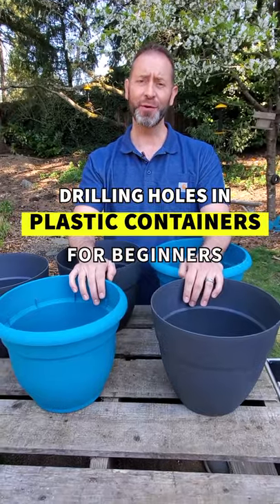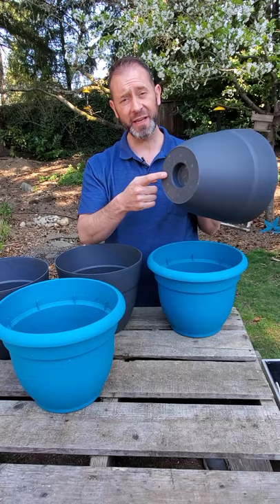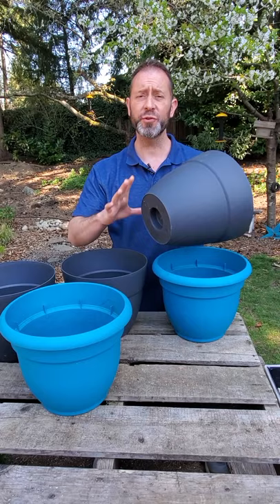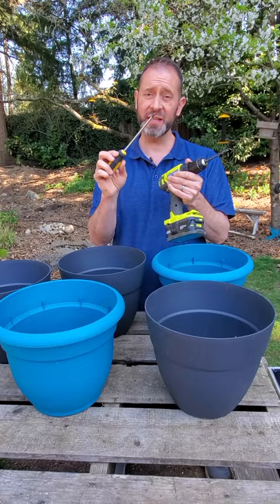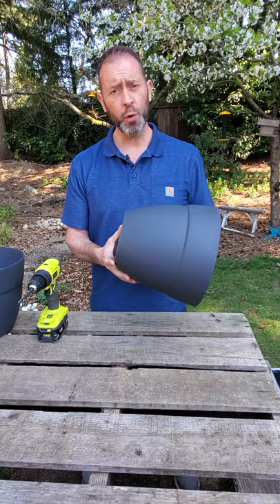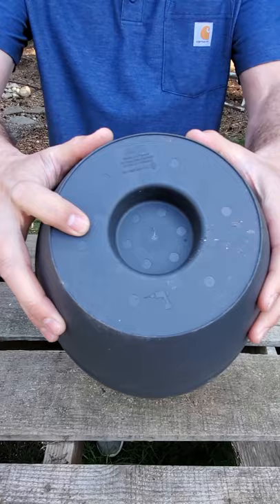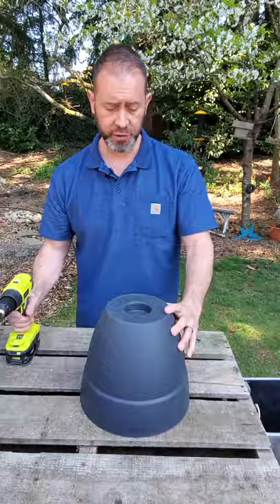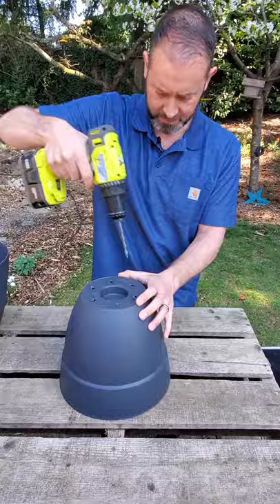⚙ Drilling Holes in Plastic Containers ⚙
Watch 👀 today's video to see us drilling holes in plastic pots BEFORE we add soil and place plants in them. See what to look for and how to use your power drill (with a 1/2 inch bit) or even a phillips-head screwdriver to make drain holes in your plastic pots. 😃👍

PRODUCT LIST FROM THIS VIDEO:
- Ryobi Battery Power Drill
- Drill Bit Set
- Phillips-head screwdriver

🌷 Our new book is coming on April 27th!! Preorder your copy today for two, free bonuses: "The First-time Gardener: Growing Plants and Flowers"

🌱 Need to order seeds? We've partnered with Eden Brothers to give you a 15% coupon to use on your entire purchase (and they have bulbs too!).